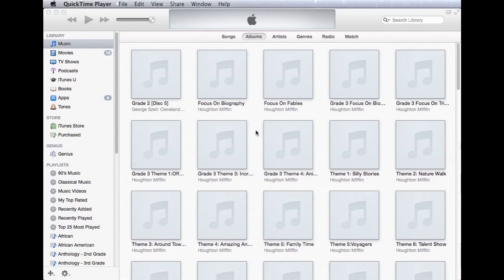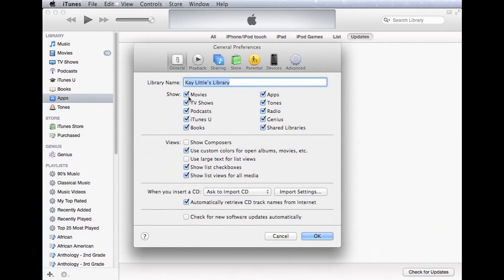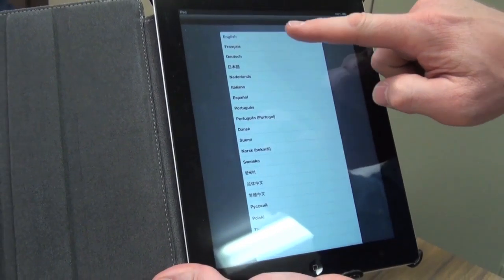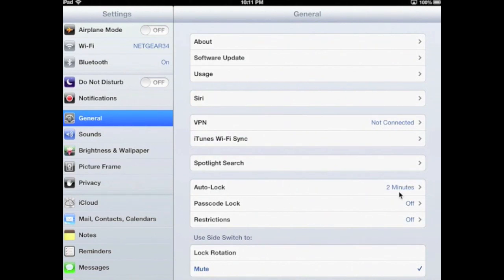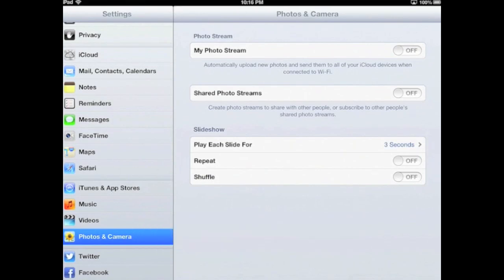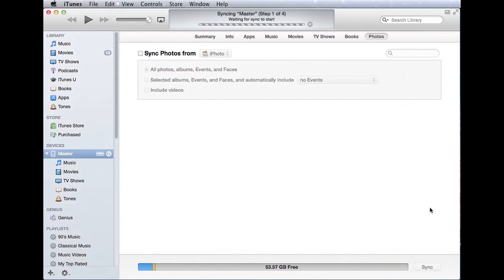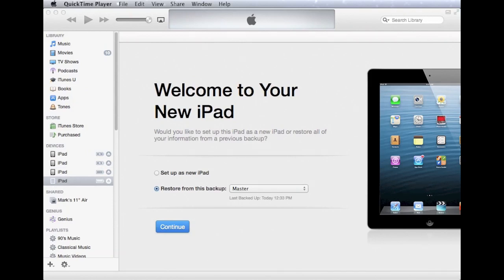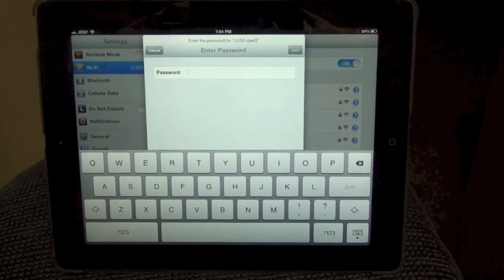1:1 iPad Setup: A COMPLETE Walk-Through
A complete iPad Cart Setup Walkthrough!
Mark Morgan and Kay Little have put together a complete, step-by-step walk through the entire process of setting up your set of iPads in your 1:1 classroom.

This isn't a short video, but if you follow these steps CAREFULLY...pausing as needed...you will be ready for student use of your iPads!